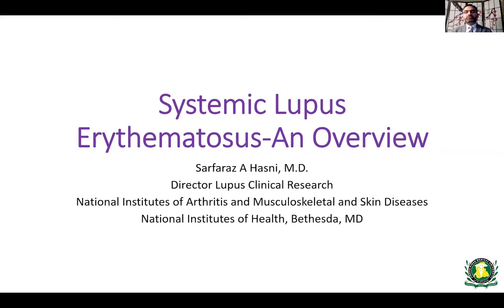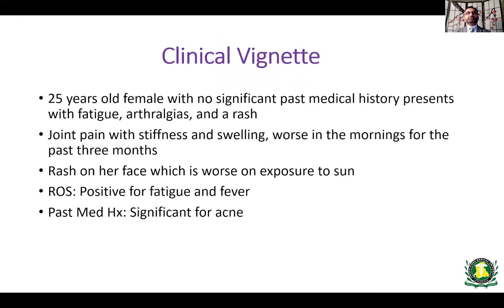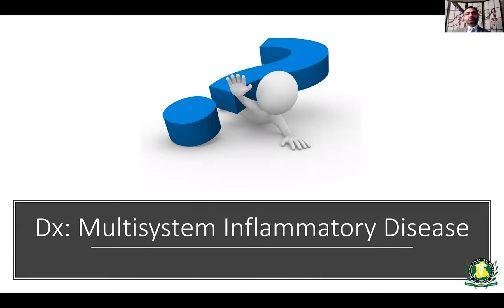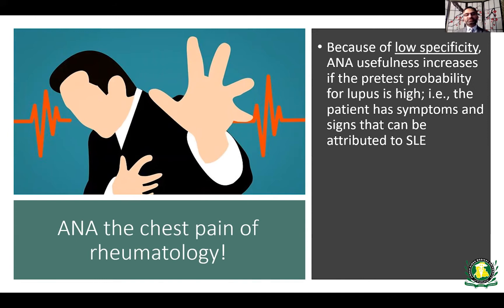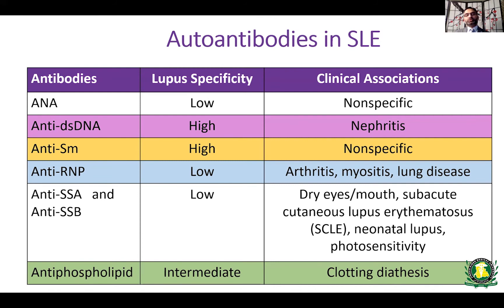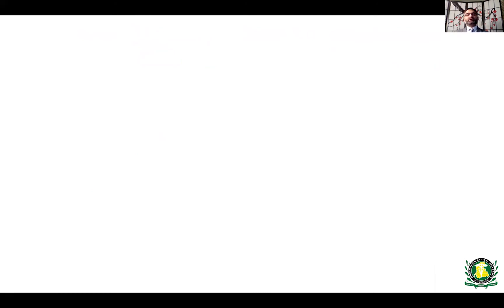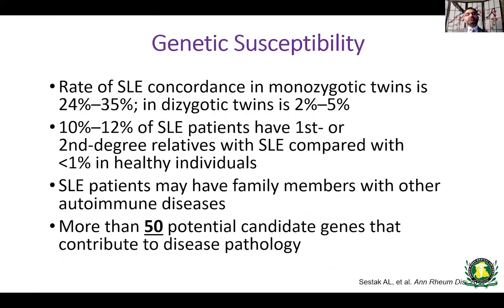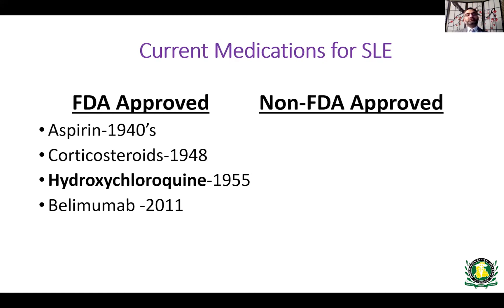Systemic Lupus Erythematosus By Dr Sarfarz Hasni